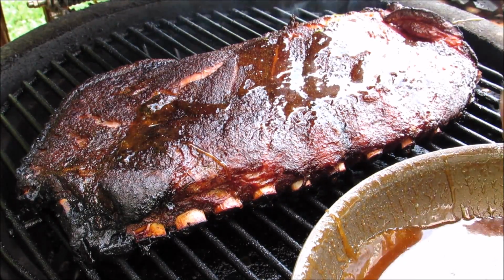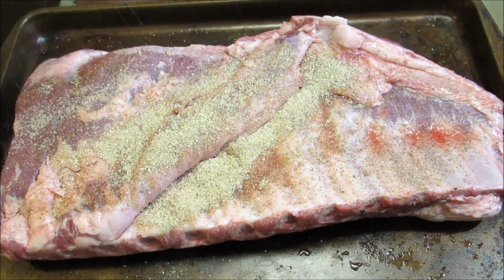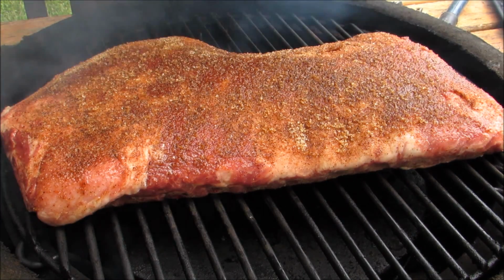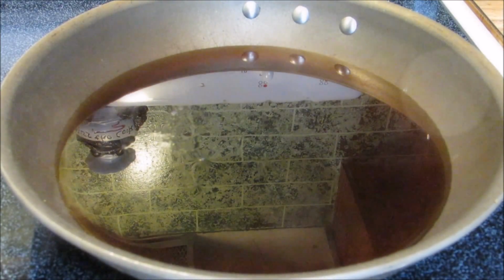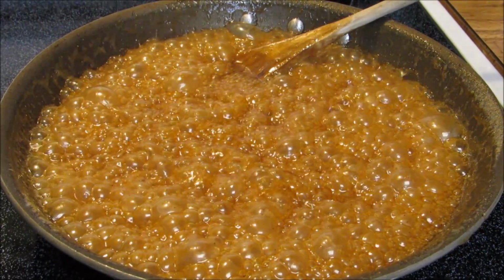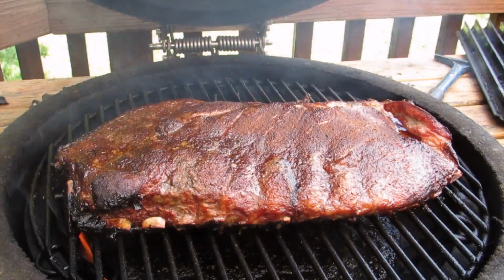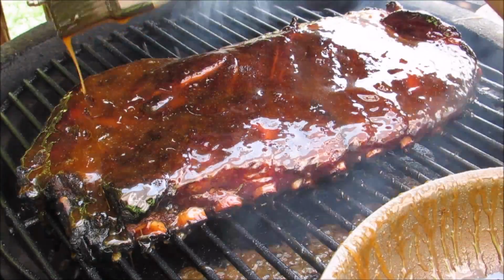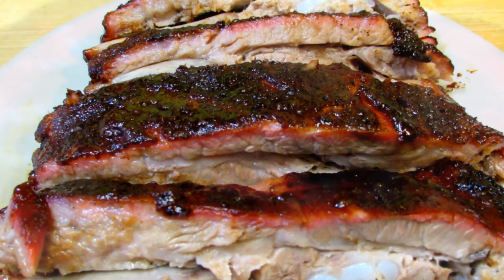Maple Glazed BBQ Pork Ribs - How to Smoke Spare Ribs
The Wolfe Pit shows you How To Make Barbecue Pork Spare Ribs with a Spicy Maple Butter Glaze.

Tune in every Tuesday and Thursday for new cooking videos!